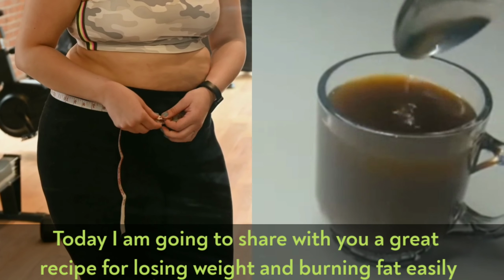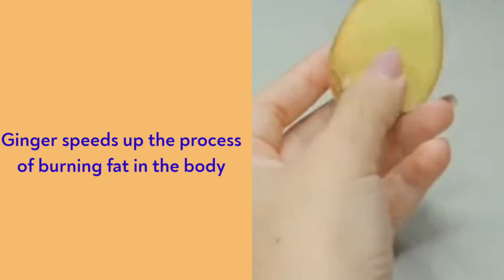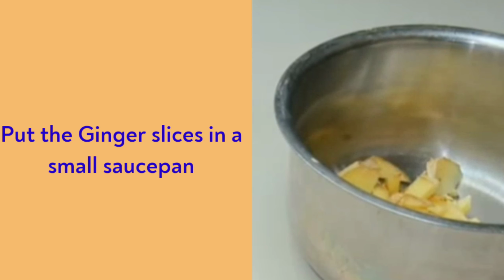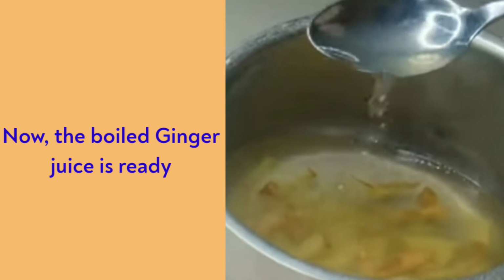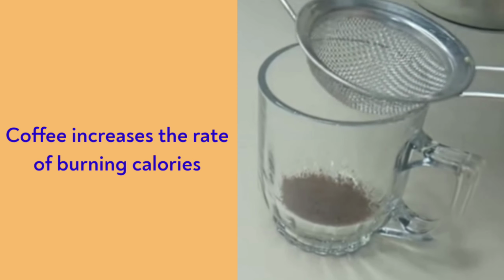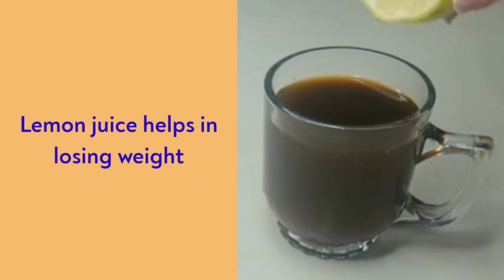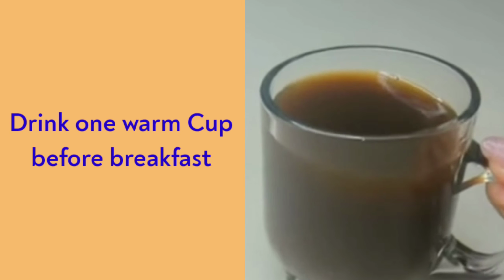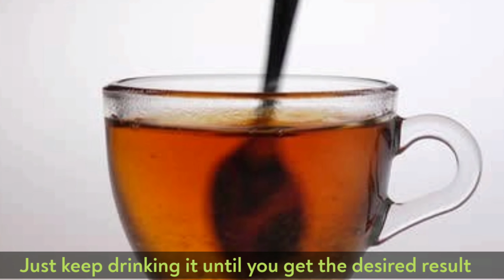1 Week Lose Belly Fat At Home | Fitness Inspiration in Women's Day |Healthy Treats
1 Week Lose Belly Fat At Home  | Fitness Inspiration in Women's Day |Healthy Treats

I will be sharing free health related contents in my channel. Also share to your friends and family.